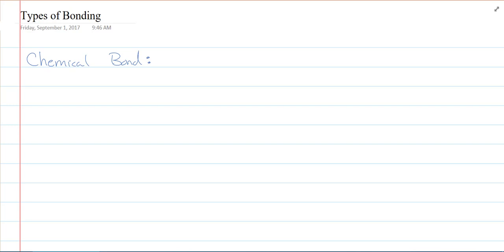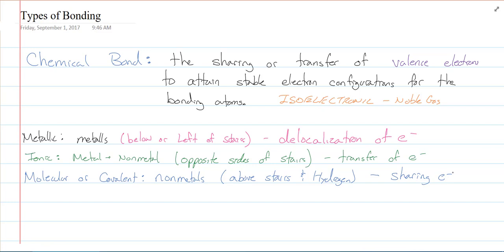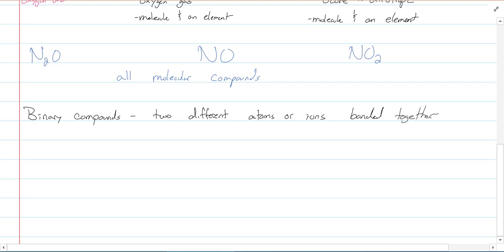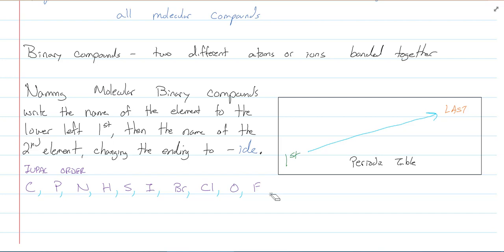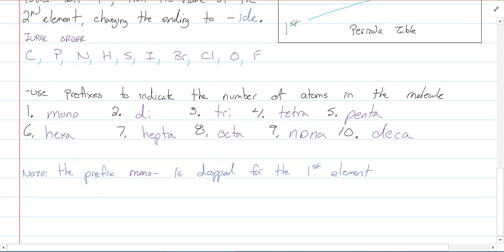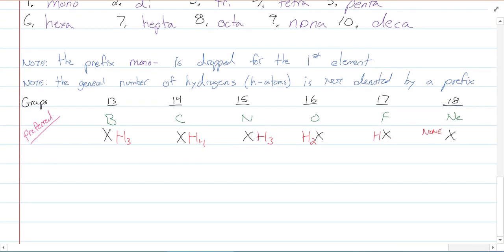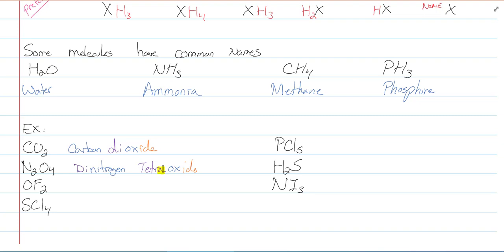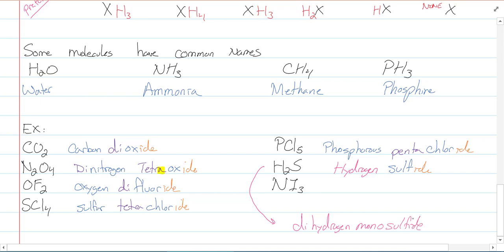CHM 151 Day 16.1 Chemical Bonding